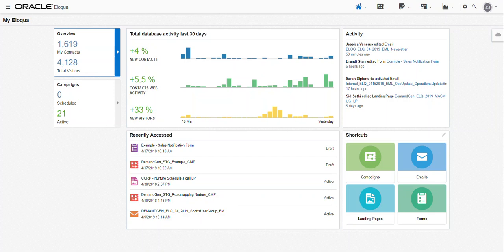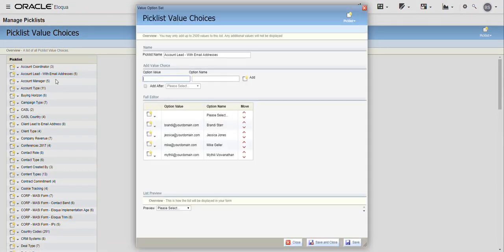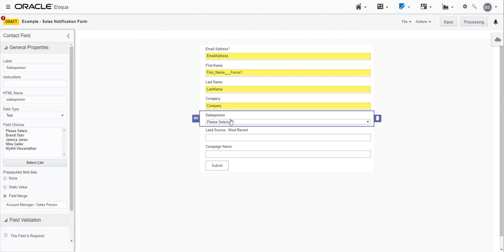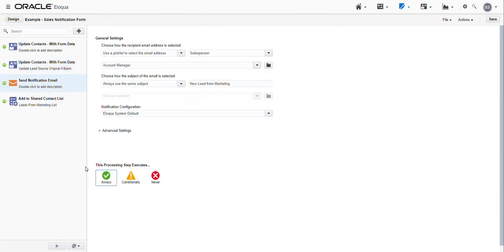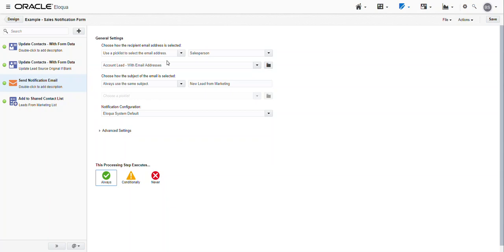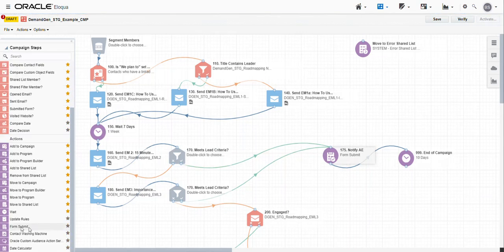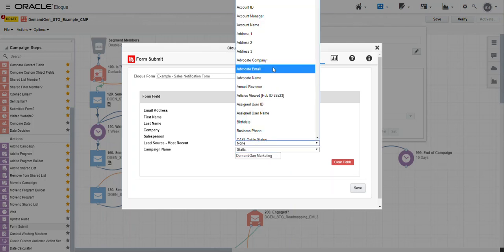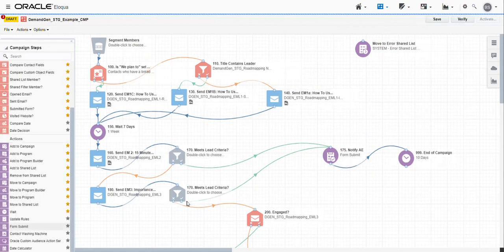How to Push Leads to Sales in Oracle Eloqua without CRM Integration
Some clients either don’t have a CRM or have chosen not to integrate their CRM with Oracle Eloqua. This tutorial shows how to push leads to sales in a timely manner if the marketing automation platform and CRM aren’t integrated. The Oracle Eloqua Form Submit Cloud App offers an easy solution.  Watch this quick how-to tutorial.